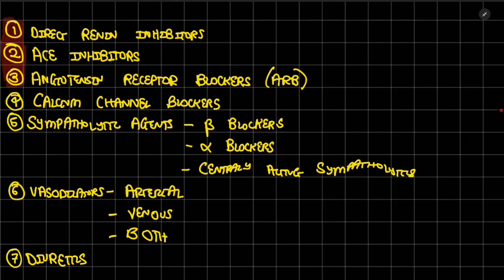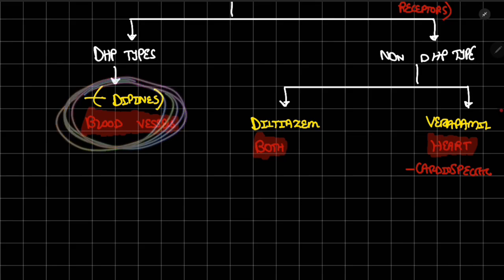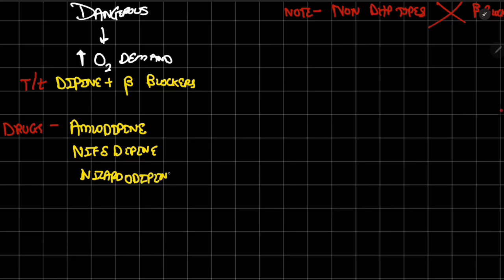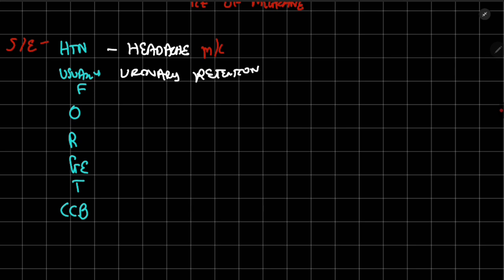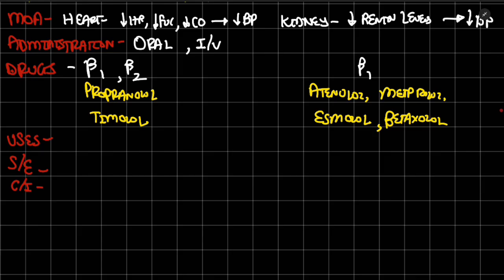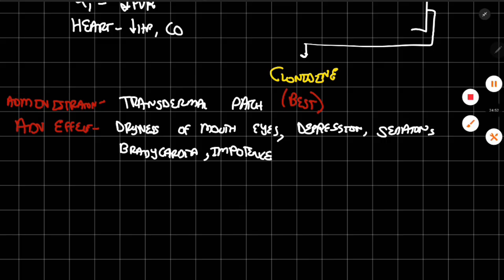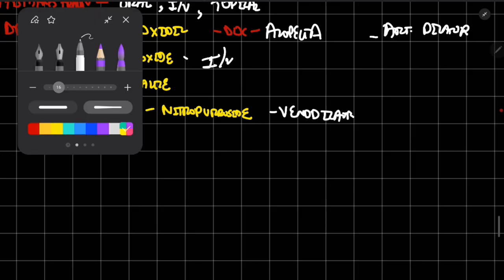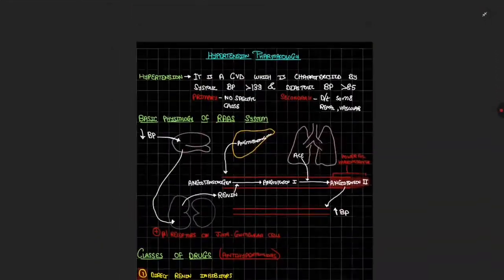HYPERTENSION PHARMACOLOGY PART-2